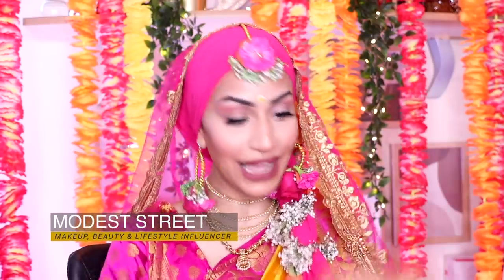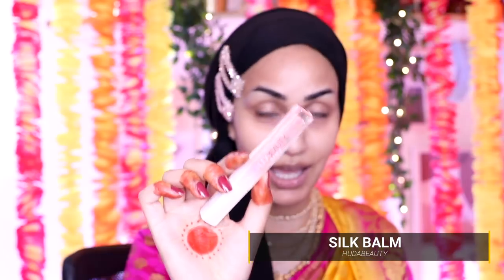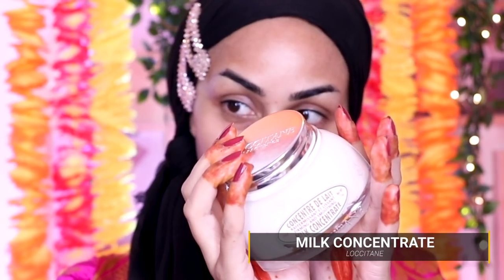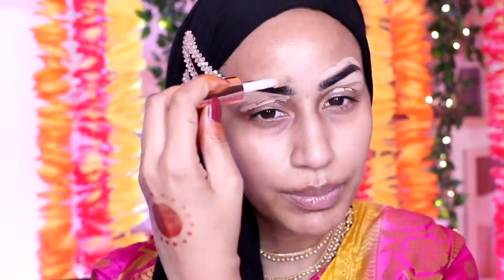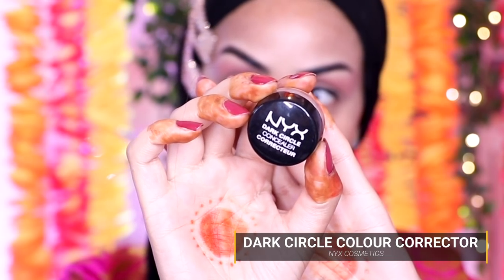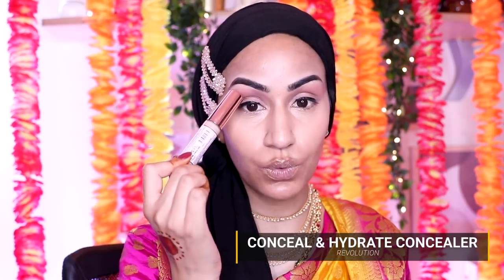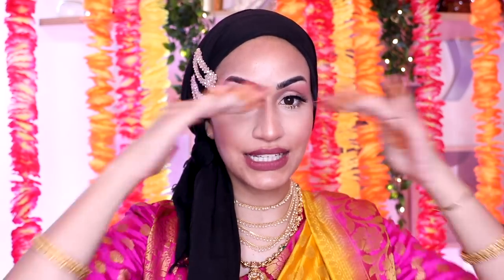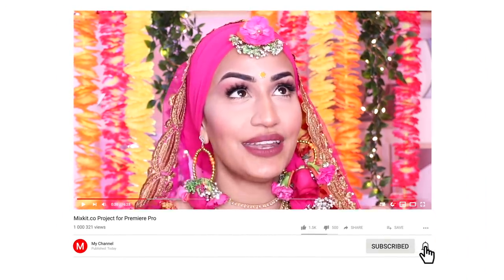SANGEET / GAYE HOLUD MAKEUP TUTORIAL | Wedding Makeup Series | MODEST STREET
If you haven't already, please watch my previous videos on the Wedding Series.

Hope you all enjoyed this Sangeet / Gaye Holud Makeup video!

MAKEUP USED IN THIS TUTORIAL
Silk Balm - Huda Beauty
Overnight Renewals Serum - Loccitane
Lux Sonic
Milk Concentrate - Loccitane
Vitamin C Hydrating Gel - Superdrugs
Conceal & Hydrate Concealer - Revolution
Nude Rich Obsessions Palette - Huda Beauty
Black Liquid Liner - Revolution
Miami Limited Edition Lashes - Faye Lashes
Dark Circle Colour Corrector - NYX Cosmetics
Pro Concealer - Pure Beige - L.A. Girl
Veil Setting Powder - Hourglass
Shade & Light Palette - Cat Von D.
Chic to Cheek - Pillow Talk - Charlotte Tilbury
Velvet Lipstick - Hotline - Makeup Academy
Glow Coco Hydrating Mist - Huda Beauty
Mascara - Il Makiage

I'm overwhelmed by the love and support you all show me across my channel, videos and social media! It makes my day reading your lovely comments. I hope you will continue to support me and help my channel grow to new heights.